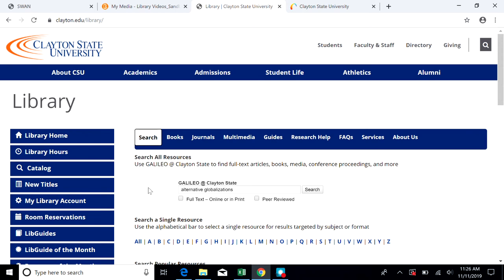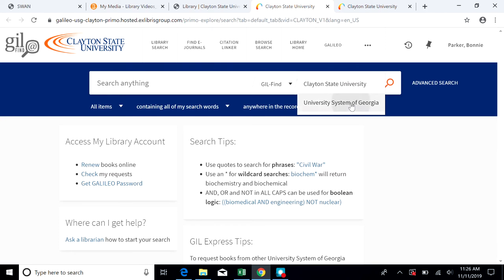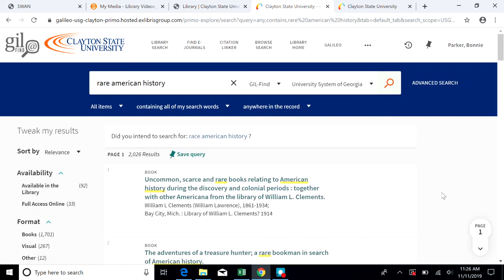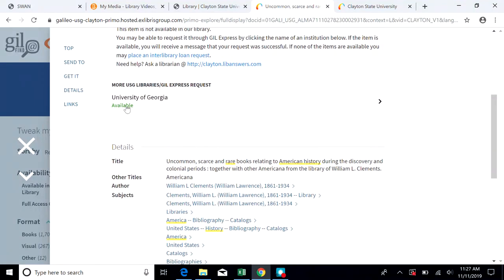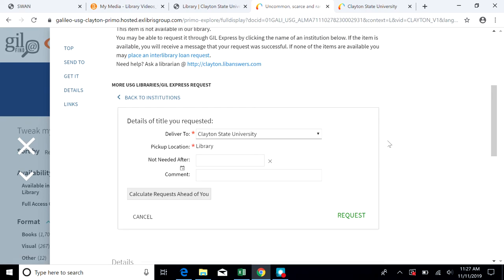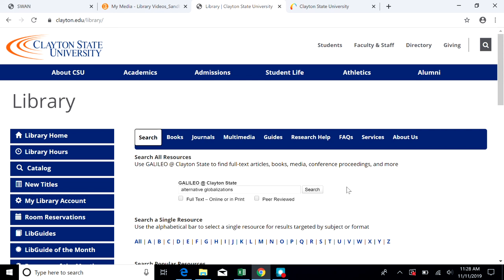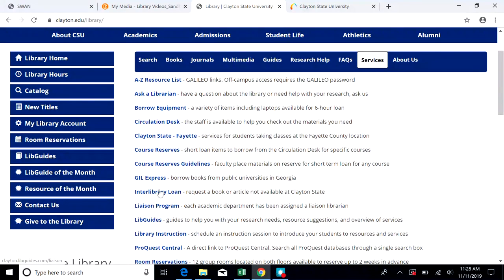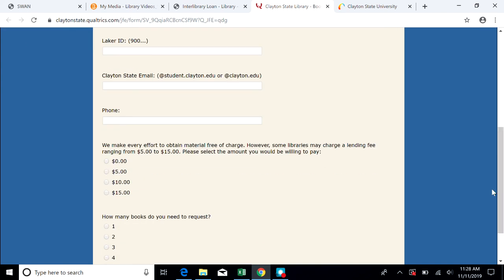CSU Library - How To Use GIL Express and Inter-Library Loan (ILL)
Users can learn how to complete a GIL Express or Inter-library Loan request.